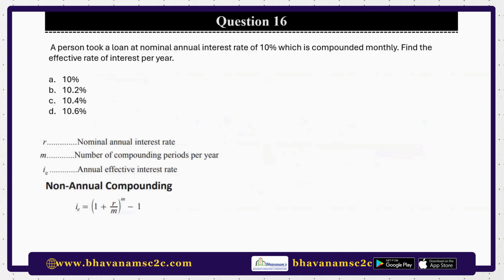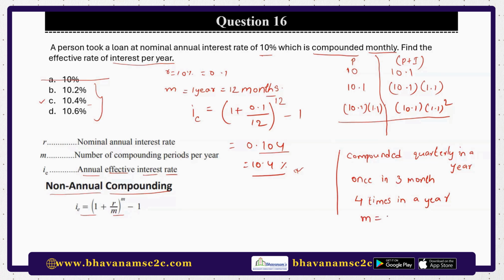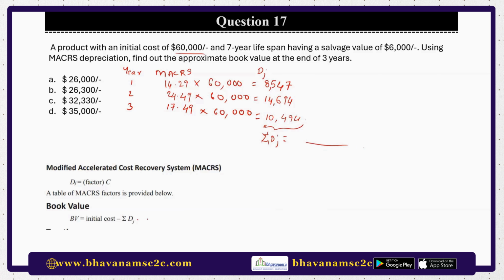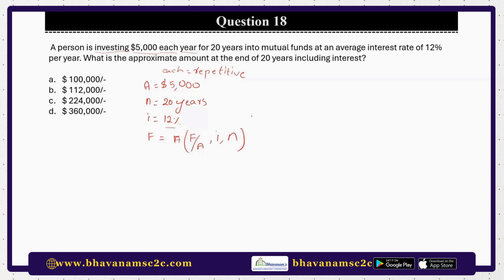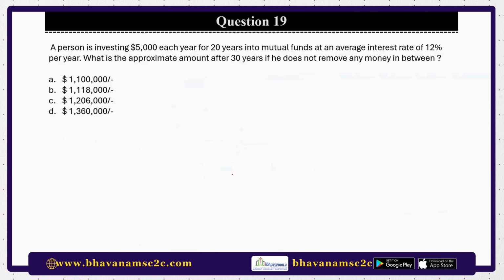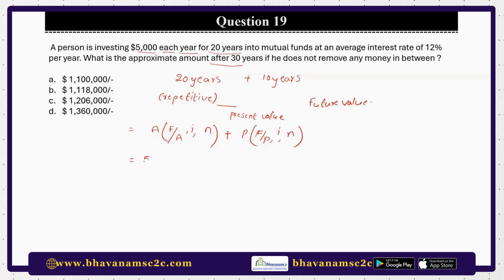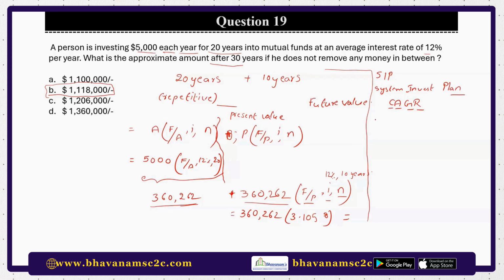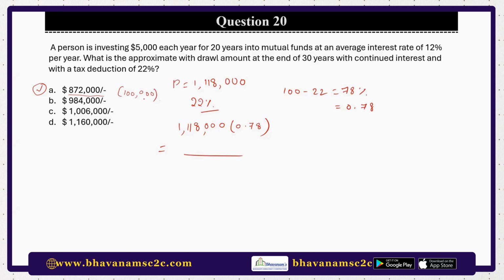Civil FE Practice Problems Economics Part-6 | FE Civil Review 2024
FE Exam Practice Review Session on Economics Part-6

Enroll in "Civil FE Exam Prep. Program":
1. Full Review for the FE Civil Exam
2. All Subjects Reference Material
3. Recorded Sessions Available
4. Practice Problems to Crack Exam
5. Calculator Training with Tips and Tricks
6. Instructor Support and Help

Time Lapse:
Introduction: 00:00 - 00:10
Question 16: 00:10 - 03:30
Question 17: 03:32 - 07:35
Question 18: 07:36 - 11:18
Civil FE Ad: 11:19 - 13:13
Question 19: 13:14 - 20:05
Question 20: 20:06 - 21:29